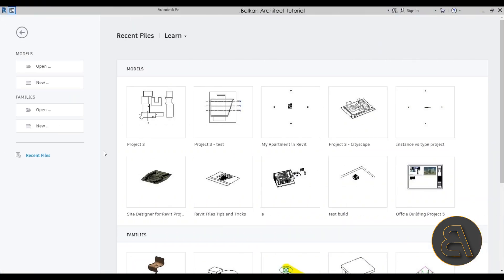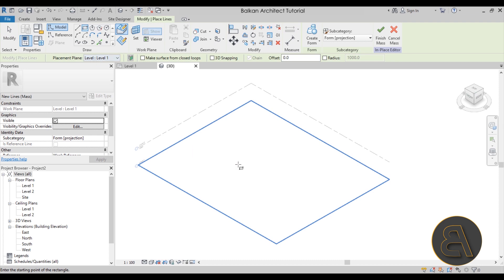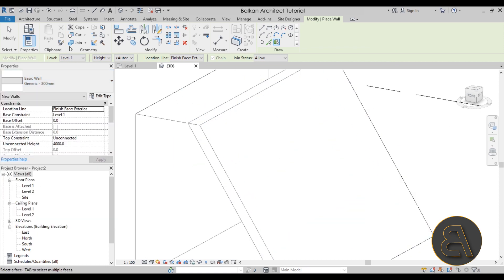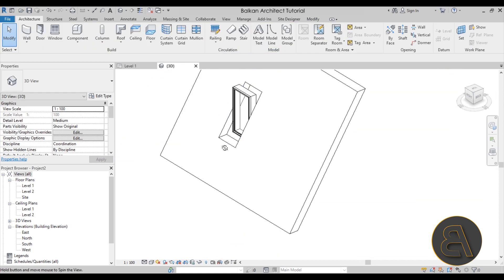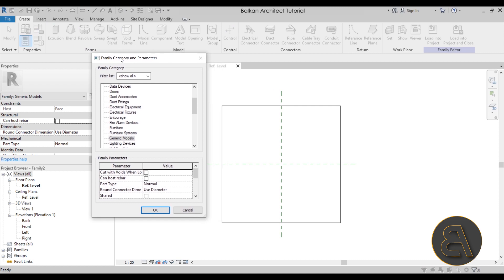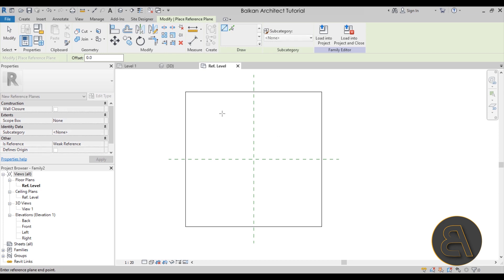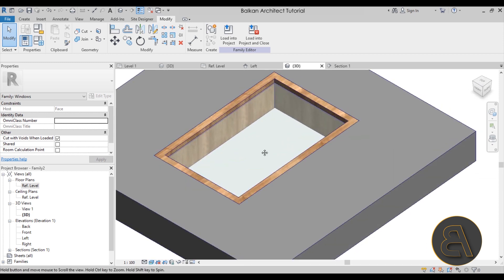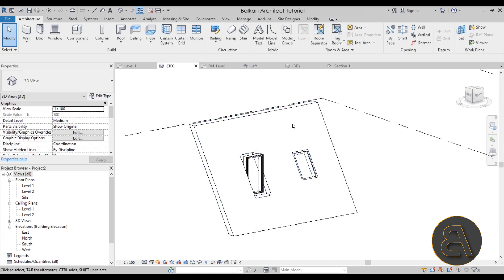Windows on Slanted Walls Tutorial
Additional Tags: window, slanted, wall, angled, by face, architecture, family, Structural, Beam, Column, Beam System, Light, family, family editor, street light, Revit, Architecture, House, Reference Plane, Detail Line, Floor,, BIM, Building Information Modeling. Building, Roof, Roof by element, Roof by extrusion, How to model a roof in revit, Revit City, Revit 2018, Revit Turorials, Revit 2017, Revit Autodesk, Revit Architecture 2017, Revit Array, Render, AutoCAD, How to model in Revit, learn Revit, Revit Biginner tutorial, Revit tutorial for Beginner, Revit MEP, Revit Structure